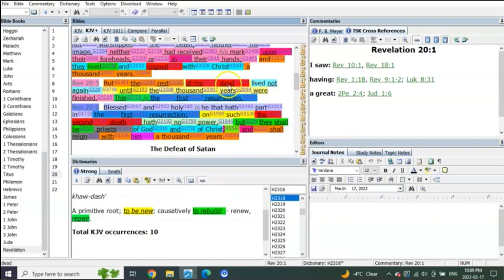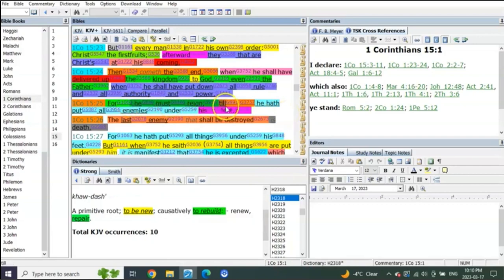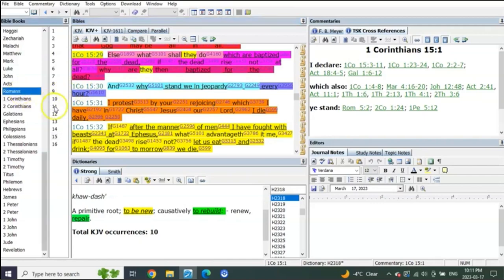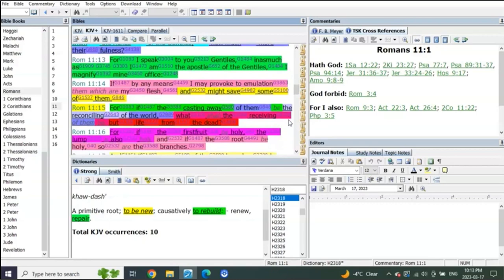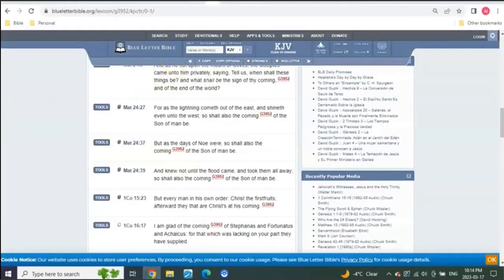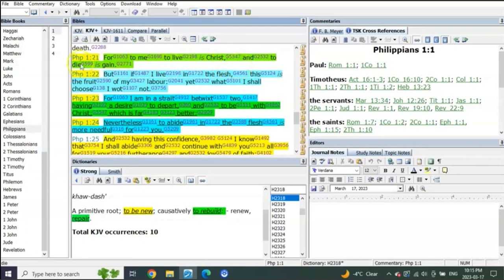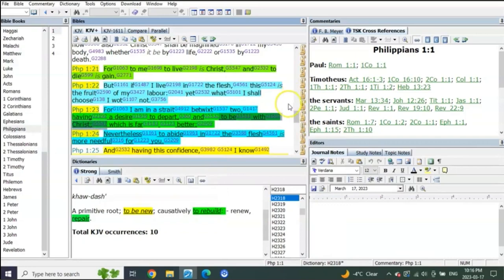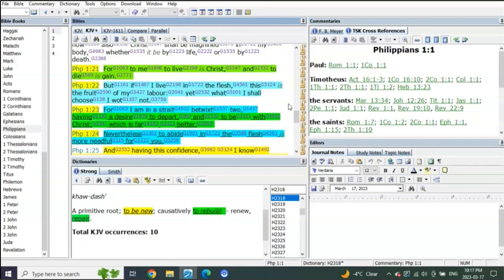Revelation 20 the dead resurrection